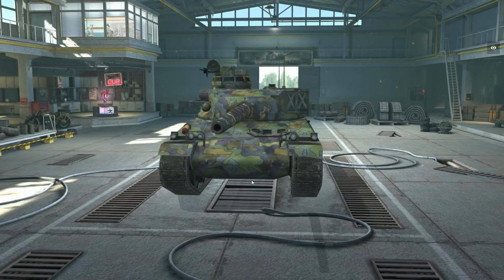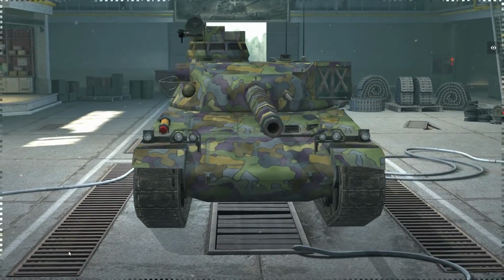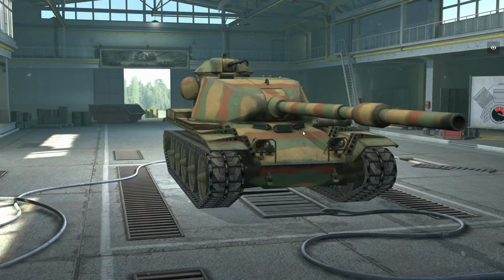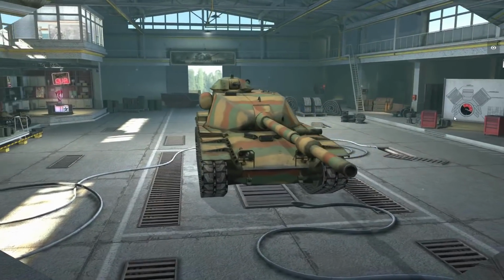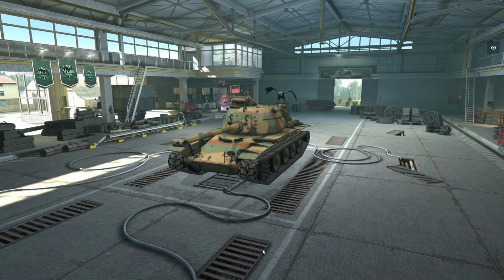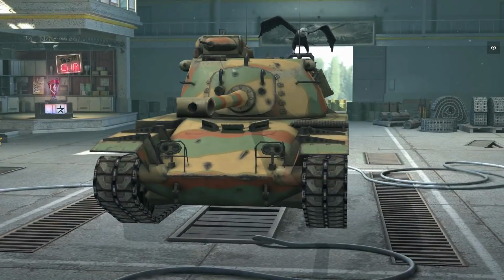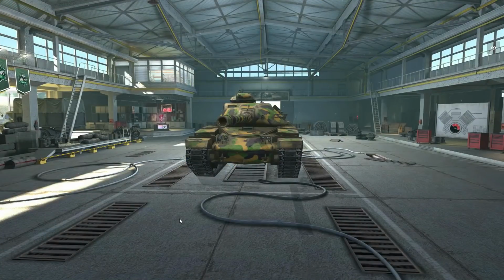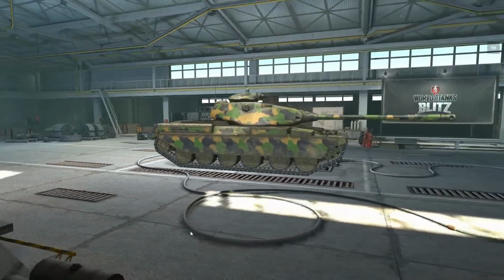[WOTB] Top 10: WORST Cupolas On Tanks !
Cupolas ? More like tank's herpes.